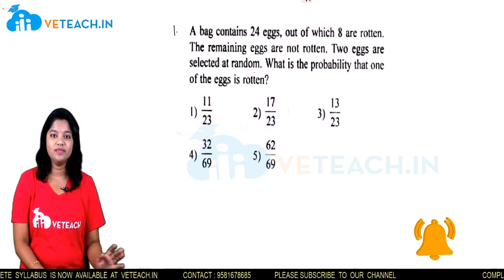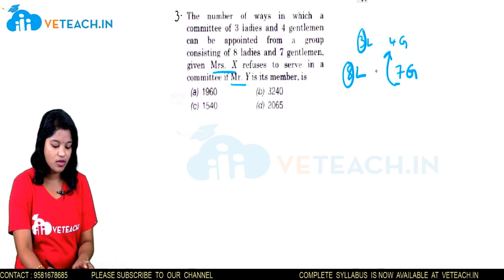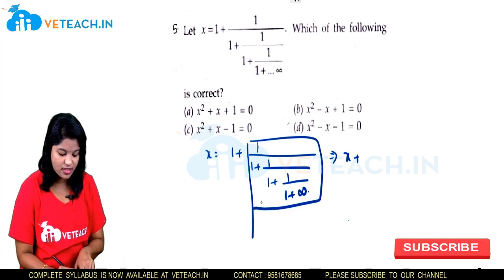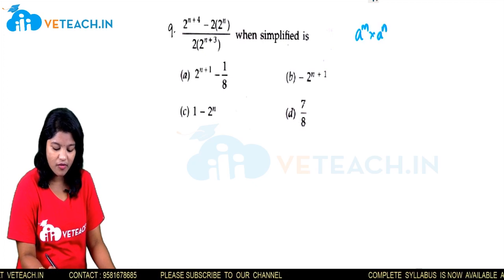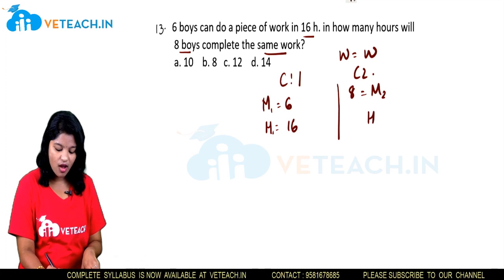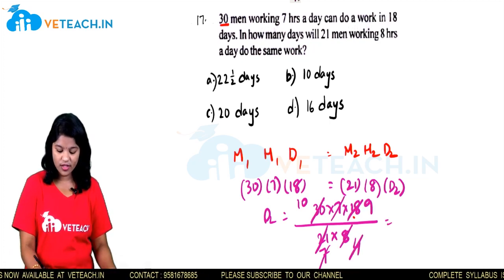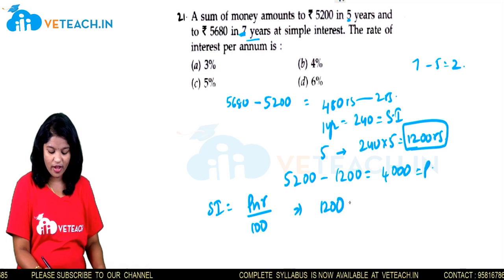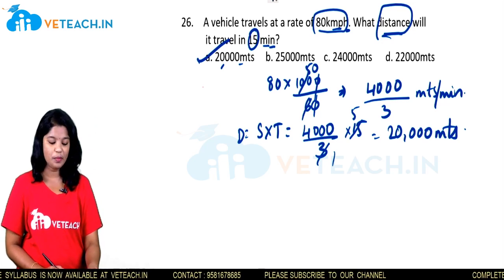Aptitude Model Paper-4 || TCS NQT-2021 || Useful Resource for B.Tech Students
In this Video, I have explained Aptitude Model Paper for TCS NQT 2021

The objective of TCS National Qualifier Test (NQT) is to select the best talents in the country to fuel the growth plans of Tata consultancy services (TCS) with its business 4.0 strategy. Being a leader in the digital transformation space, TCS invites bright minds from across the country to explore the world of opportunities with TCS. Veteach is India’s first platform designed to help students to crack TCS NQT. At Veteach we provide training to students in customized modules for different companies such as Infosys, Cap Gemini, Tech Mahindra, Accenture etc.

The concept for hiring TCS Ninjas is that they can be trained to work in any role basis the business requirements -development profile, maintenance or a support role. TCS Ninja as considered as Ninjas of the organization wherein when required they could work in any role offered in the organization.

HIRING PROCESS:

TCS national qualifier test (TNQT) is a pan –India aptitude test.
The hiring process for TNQT comprises the following rounds:
1. Online test
2. Personal interview-technical, managerial and HR

ASSESMENT DETAILS:

TCS national qualifier test is divided into the following four sections:
English
Quantitative aptitude
Programming concepts

Coding:

        The number of questions asked in the sections English, quantitative aptitude, and programming concepts Varies from time to time, however, one question is asked in coding section, wherein the problem statement is to be coded in any one of the following five languages:
C
C++
Java
Perl
Python 2.7